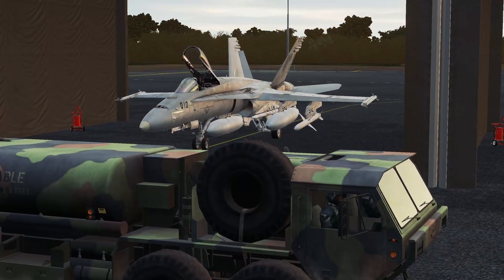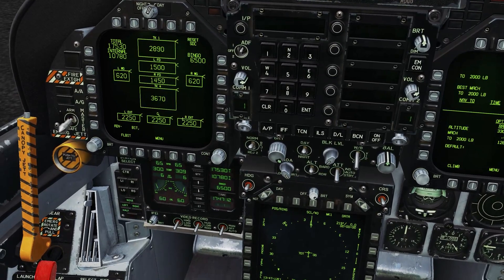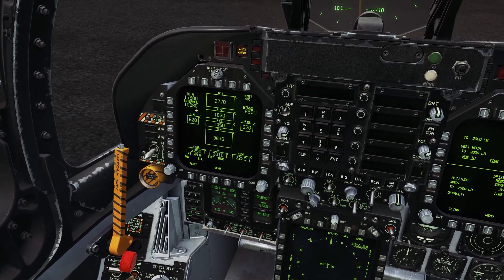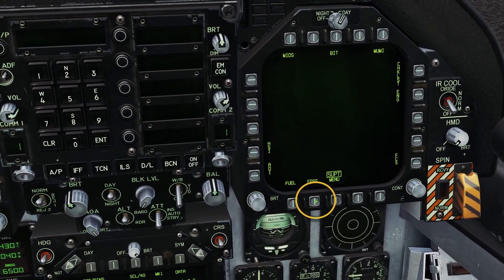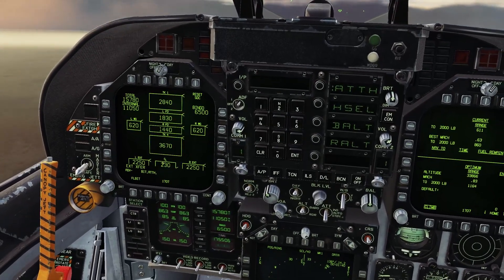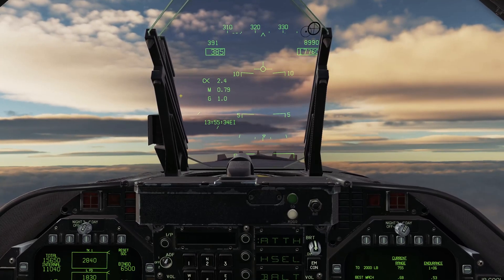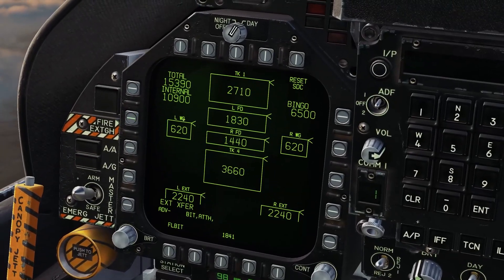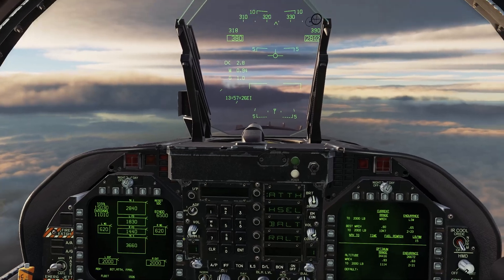F18 Fuel Management - Only for Pilots Pushing Real Deep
The Hornet has a couple of features which may not be immediately obvious to newer pilots that enable us to squeeze the maximum range possible within the amount of fuel we carry. Broadly speaking, these techniques fall under 2 areas:

* Independent Fuel Tank Controls
* Best Speed & Altitude for cruise

If we combine the best practices of both of these, we get to fly further than the competition, or in deep strike missions, we'll be the ones who get to return home.

Contents of the video:

00:00 - Intro
00:30 - F/A 18 Fuel Tanks
01:21 - Fuel Tank Controls
02:51 - Scrambo / Emerg. Refuel Tip
03:21 - FPAS Page
05:15 - A subscriber comment
05:45 - Climb & Cruise Fuel Management
12:26 - Ending our cruise

Big thanks to all those who continue to enjoy my videos and leave positive feedback's and comments.